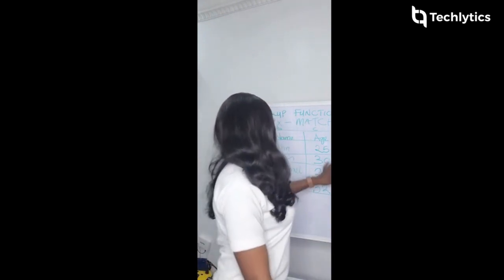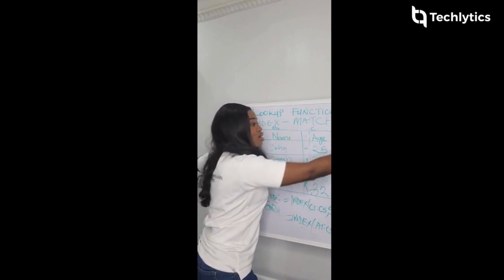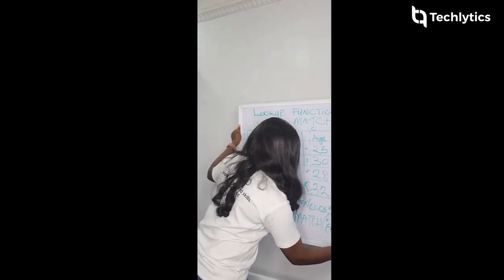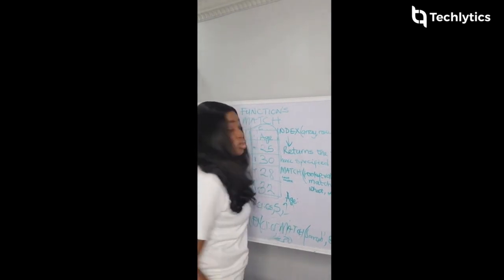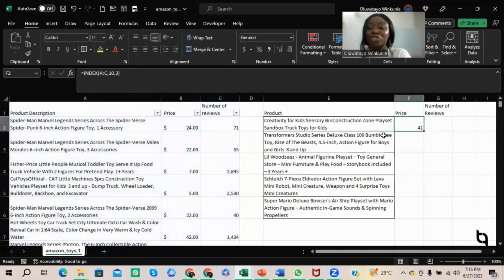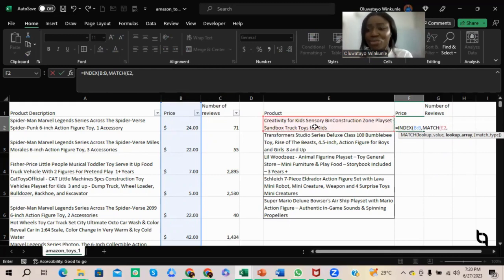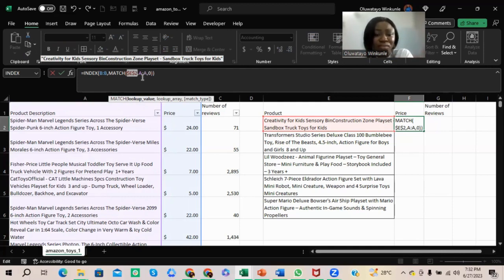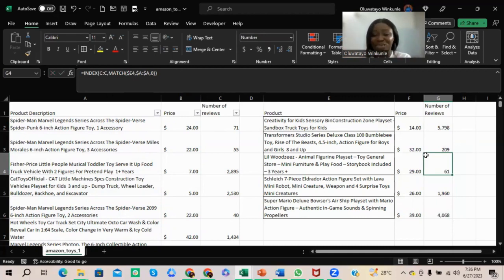Index Match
Index-Match is a powerful lookup function in Excel that combines the INDEX and MATCH functions to find and retrieve data from a table.

Think of INDEX as a superhero who can pinpoint the exact location of information in a table, and MATCH as a sidekick who helps find the specific value you're looking for. Together, they make a dynamic duo!

With Index-Match, you can search for a value in one column (using MATCH) and then use that information to retrieve a corresponding value from another column (using INDEX). It's like connecting the dots to get the precise information you need, even if the data is not organized in a traditional left-to-right or top-to-bottom format.

What's cool about Index-Match is that it's flexible and doesn't rely on the position of the lookup column or result column like VLOOKUP or HLOOKUP. It can search vertically or horizontally and works great with large datasets or when you need to perform more complex lookups.

So, think of Index-Match as a dynamic duo of Excel functions, teaming up to search through your data, locate the right information, and bring it back to you with accuracy and versatility!